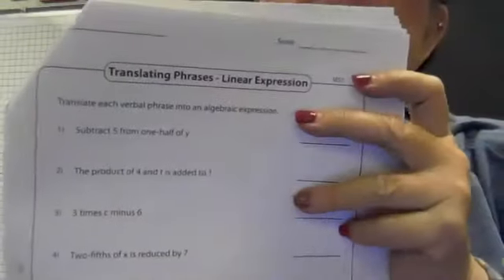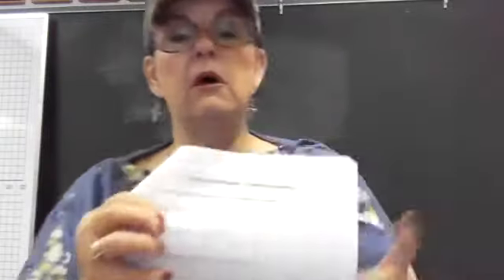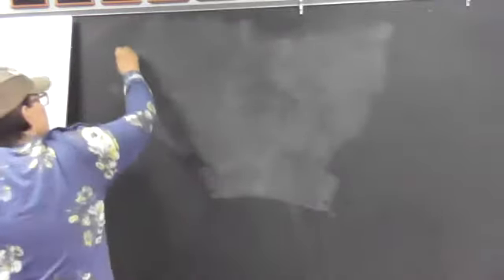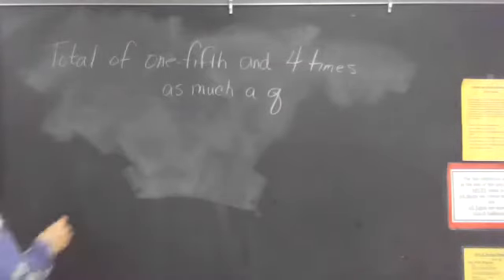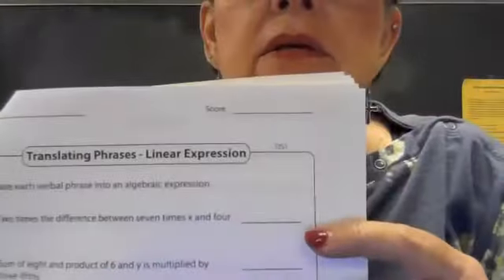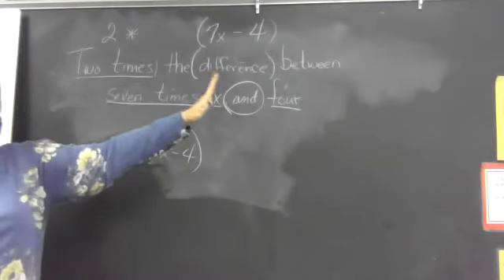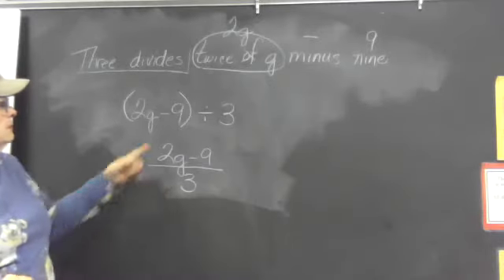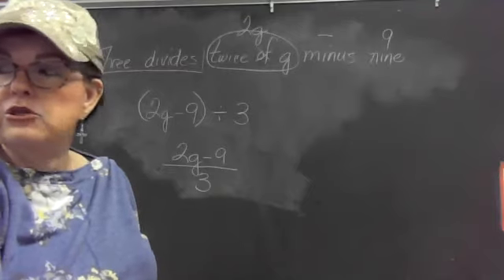GED Math 204 121620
more translating expressions